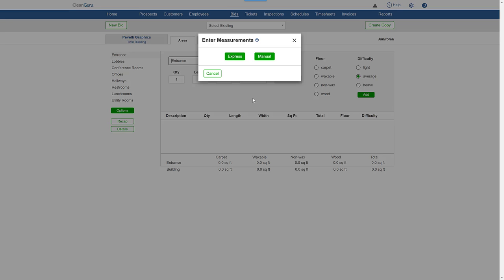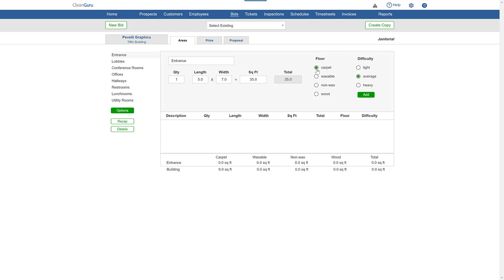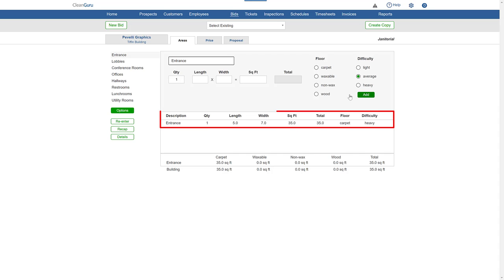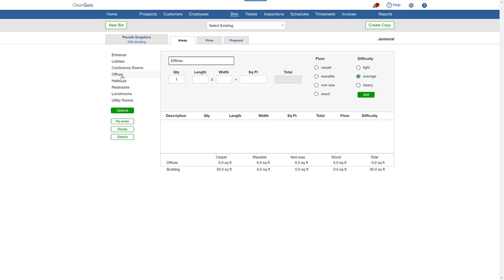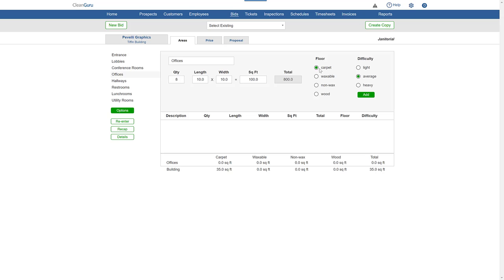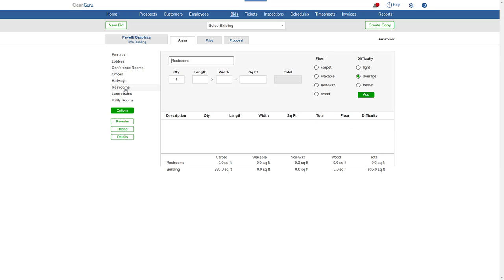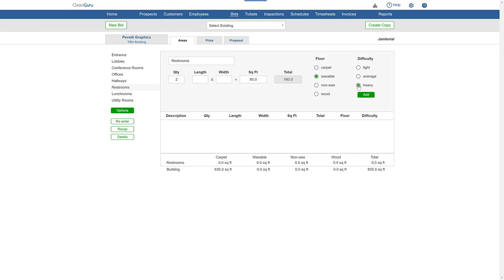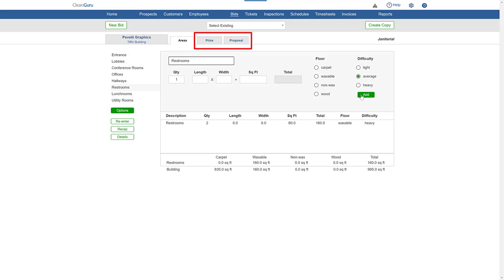CleanGuru - Enter Measurements - Manual